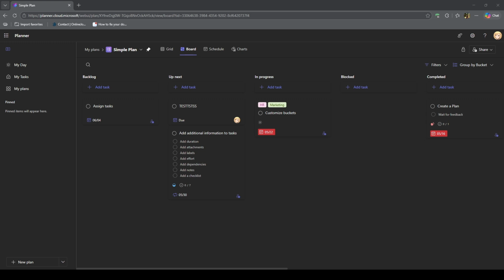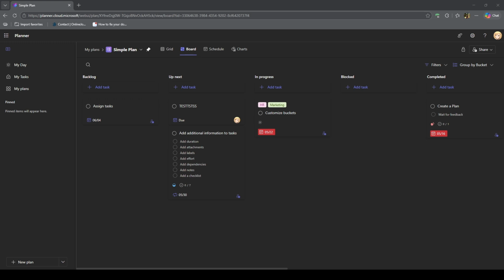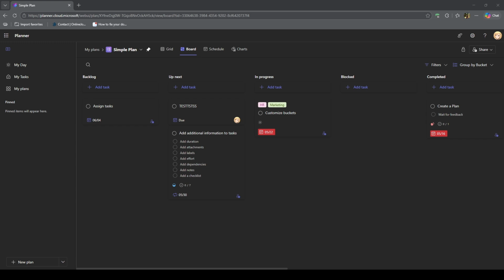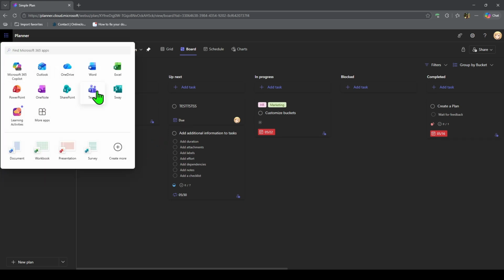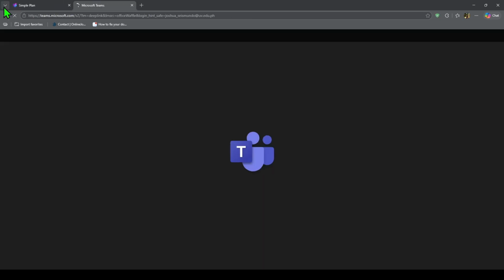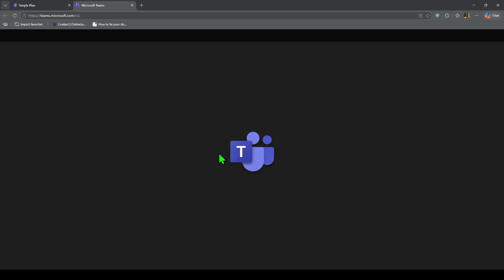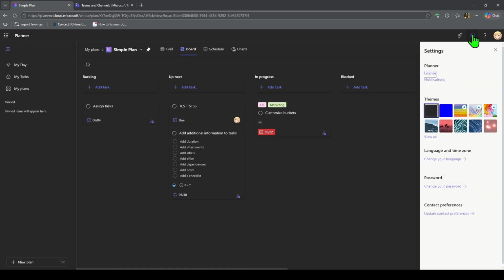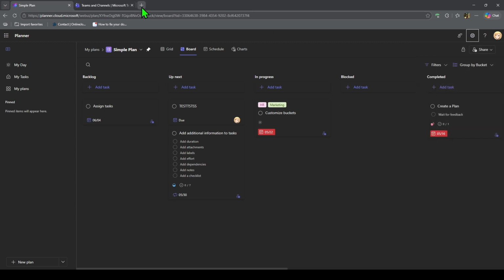How to Get Microsoft Planner on Desktop [2026 Full Guide]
In this video, I will show you how to get Microsoft Planner on desktop and access your tasks directly from your computer. You’ll learn how to navigate the Microsoft 365 dashboard, integrate your boards into Microsoft Teams, and use your web browser to install Planner as a dedicated desktop app.

This desktop app tutorial will cover:
✅ Finding and launching Microsoft Planner from the Microsoft 365 web dashboard
✅ Integrating the Tasks by Planner and To Do app directly into the Microsoft Teams desktop client
✅ Creating a custom desktop shortcut or installing the web version as a Progressive Web App (PWA)
✅ Pinning the newly created Planner app icon to your Windows taskbar or Mac dock for quick access
✅ Troubleshooting access permissions and verifying your organization's Microsoft 365 licensing plan

By the end of this video, you will know how to effectively set up and launch Microsoft Planner from your desktop workspace without relying on a web browser tab.

If you’re searching for how to download Microsoft Planner for desktop, Microsoft Planner desktop app installation guide, using Planner in Teams desktop, or running Microsoft 365 Planner as a standalone application, this video is for you.

💡 Tip: Installing the site as an app via Microsoft Edge or Google Chrome removes the web browser clutter, giving you a clean, dedicated window that behaves exactly like a traditional desktop app.